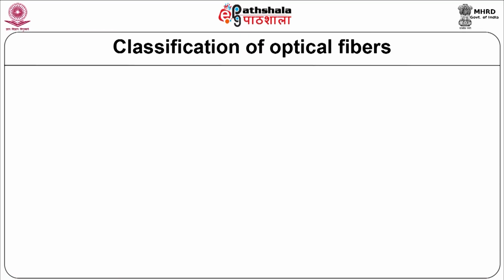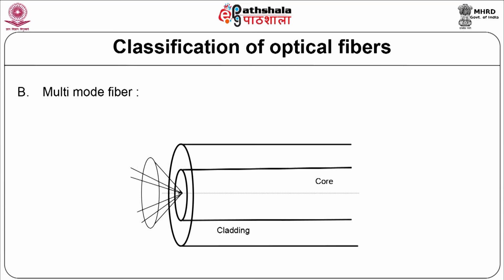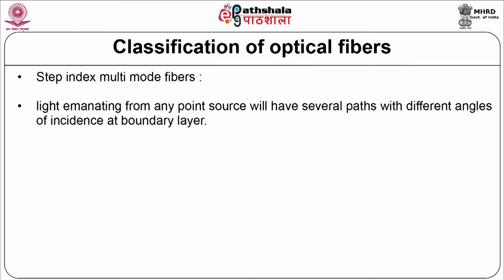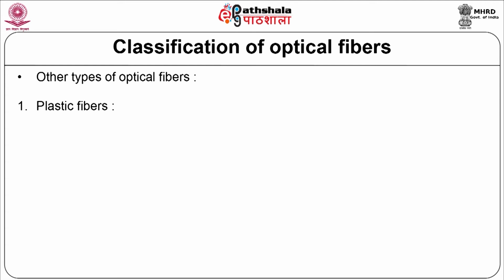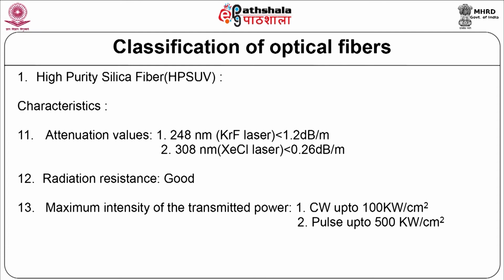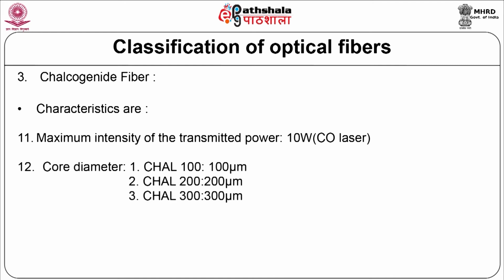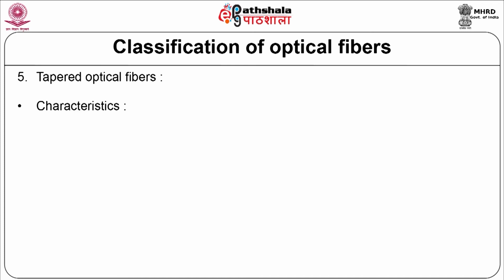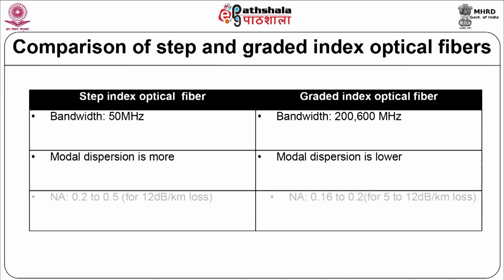M-03. Types of optical fiber